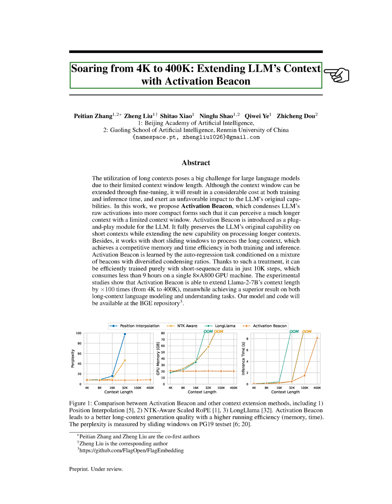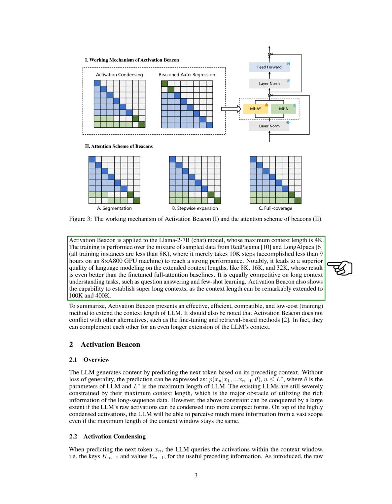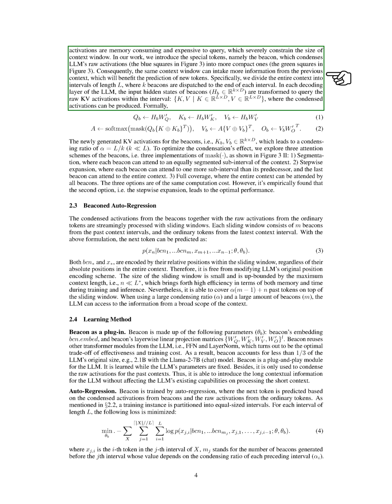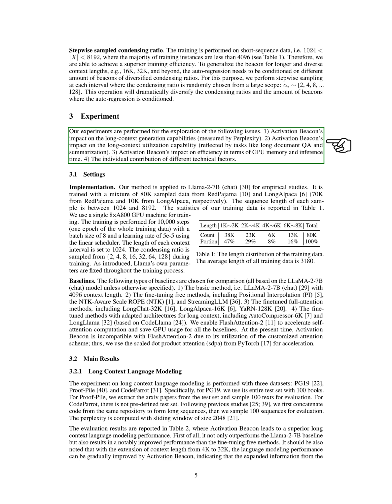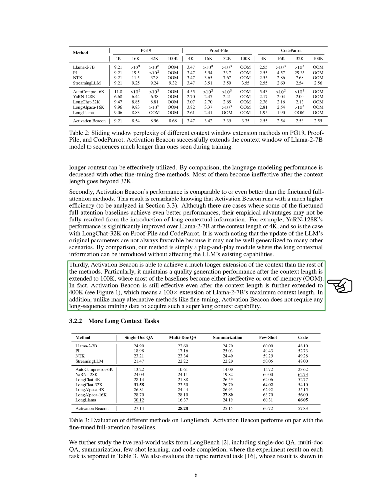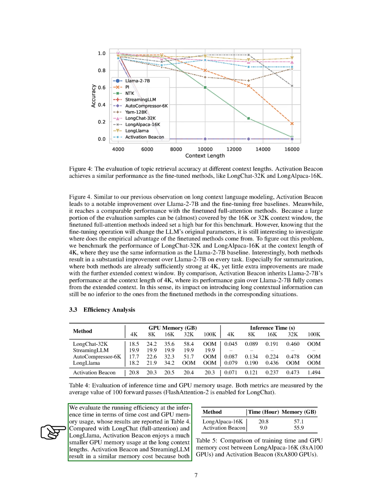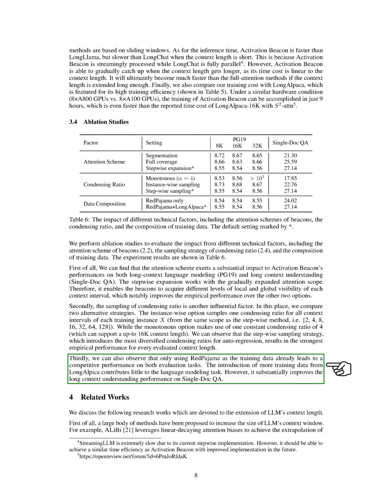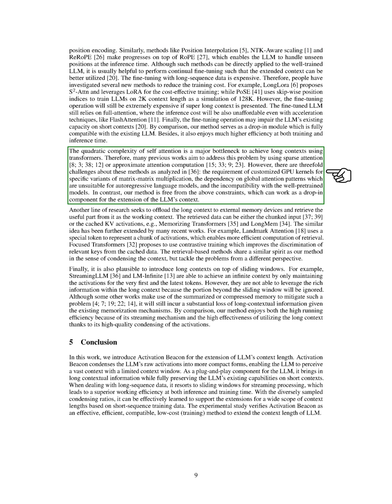Soaring from 4K to 400K: Extending LLM's Context with Activation Beacon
Activation Beacon is a plug-and-play module for large language models that allows them to process longer contexts with a limited context window, while preserving their original capabilities. It achieves competitive memory and time efficiency and can be trained efficiently with short-sequence data. Experimental results show improved performance on long-context language modeling and understanding tasks.